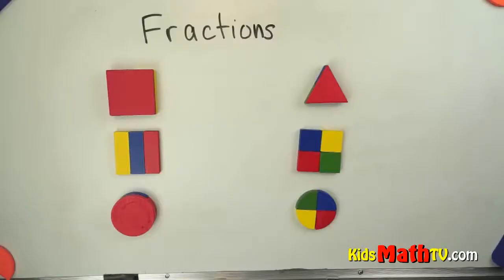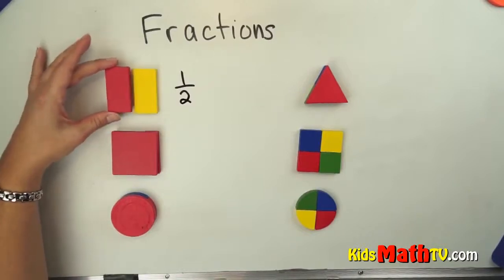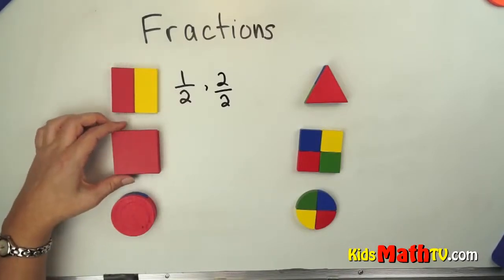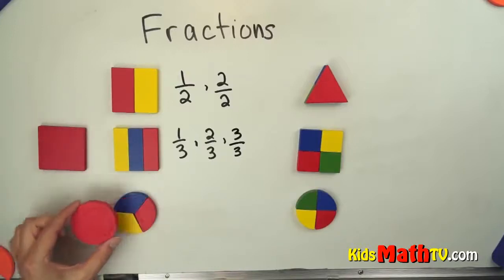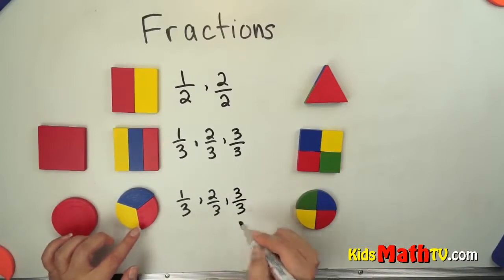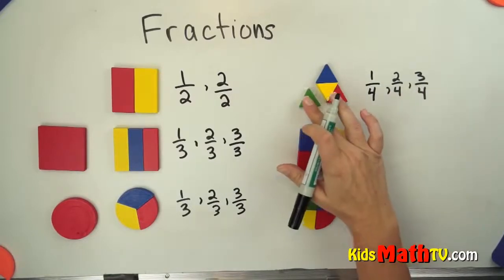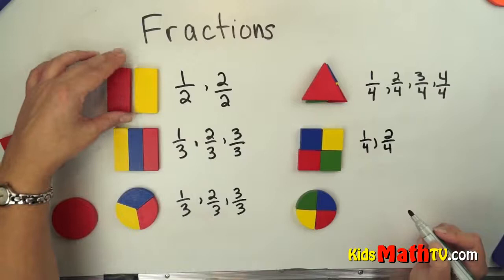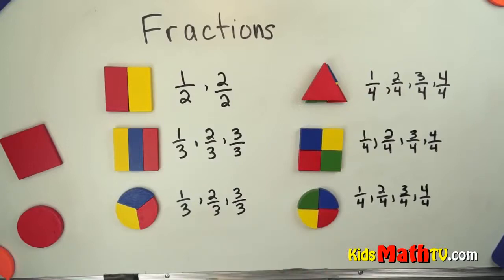Chapter 5 fractions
Video from Mira ♥️